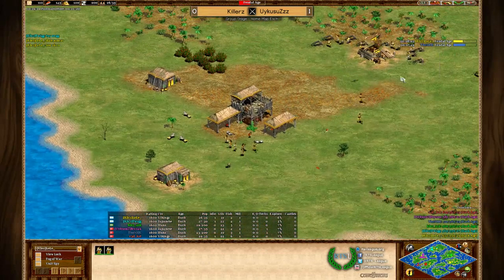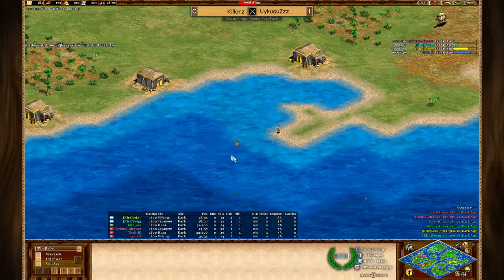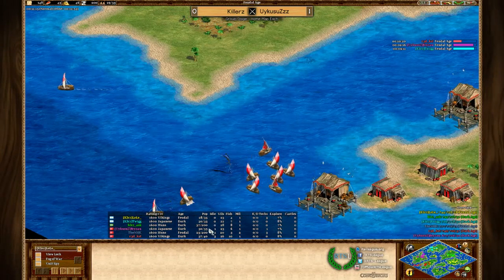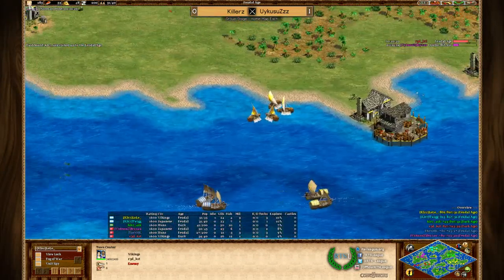Klrz vs. UykusuZ, G2 - Age of Empires II: The Conquerors Clan League, Season 38 - Division 5, R1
Map: Islands